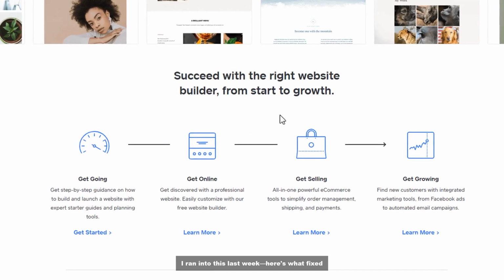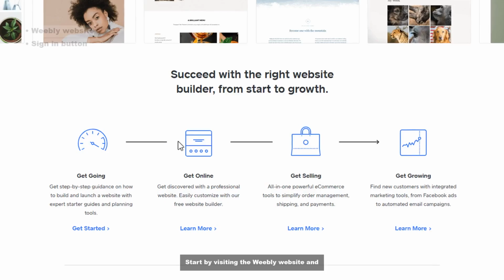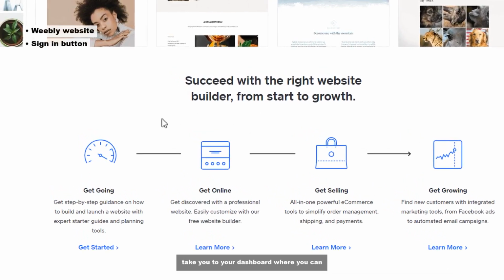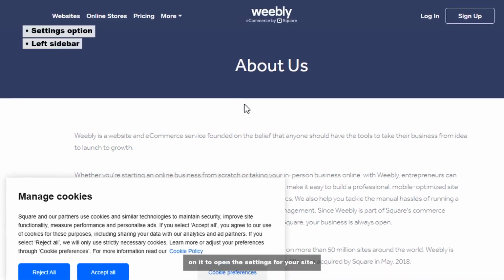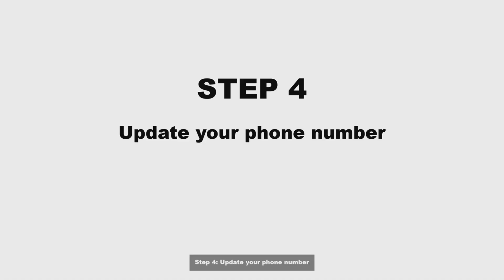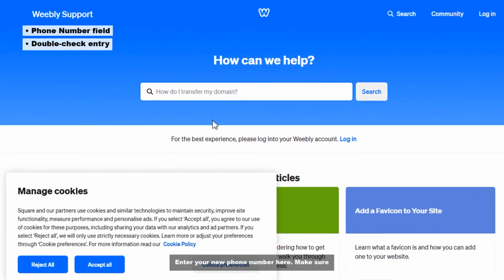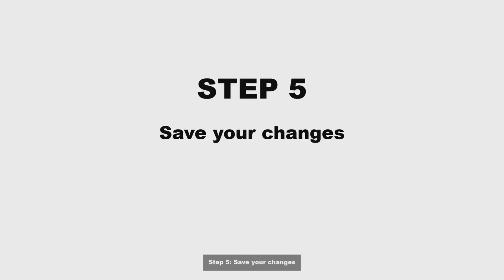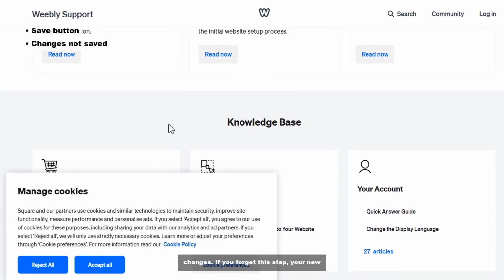How To Change Your Phone Number On Weebly 2026 (EASY GUIDE)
In this video, we show you how to change your phone number on Weebly in 2026 with our easy guide.